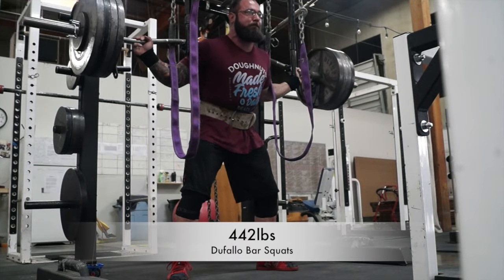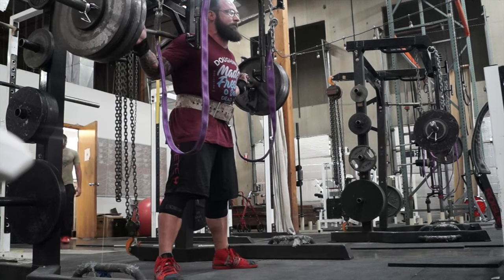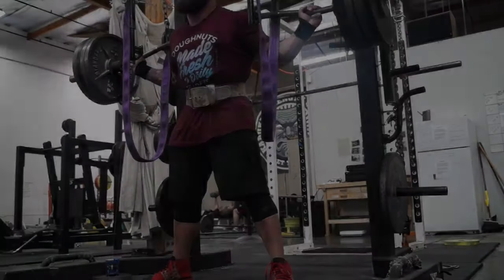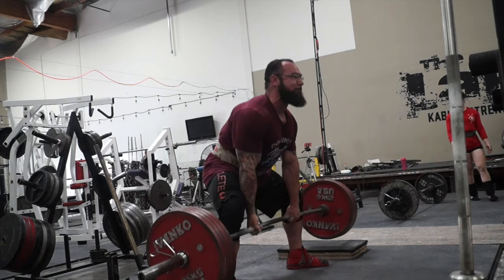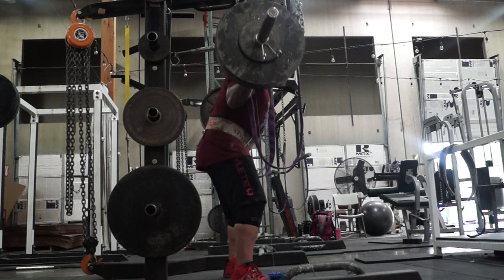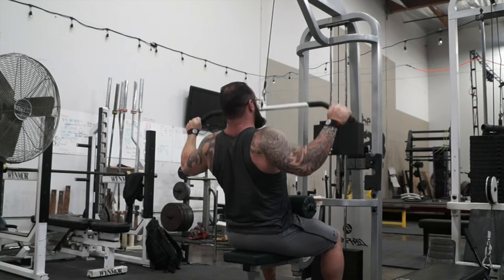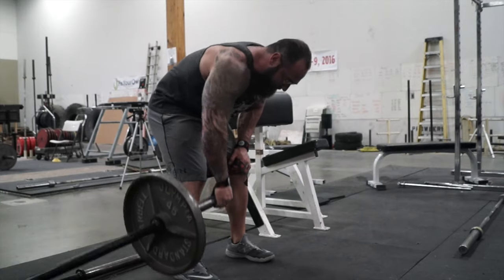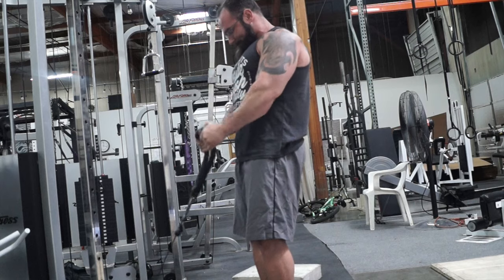New Phase of Offseason Begins and Explained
Heading into my next phase of my offseason plan with some Duffalo Bar Squats, Block Pulls, Pause Squats and hit up some back work as well. All things are moving along nicely and I am ready to keep pushing.

KabukiStrength.com